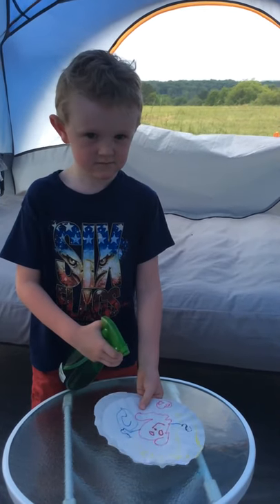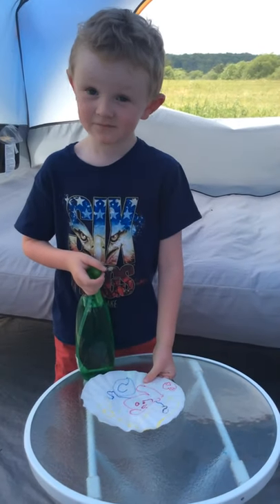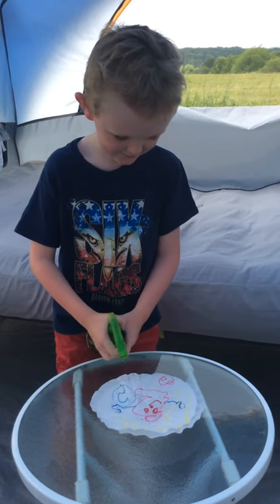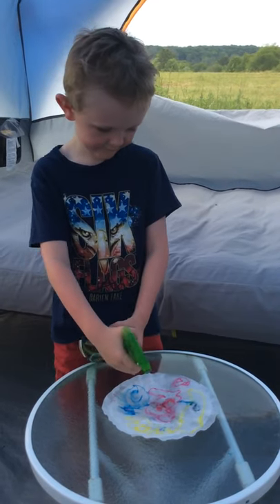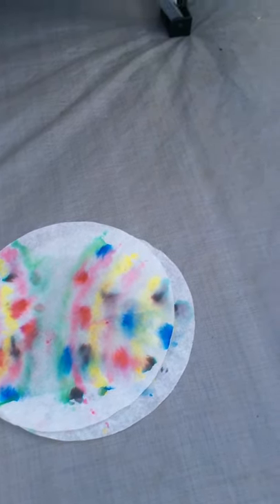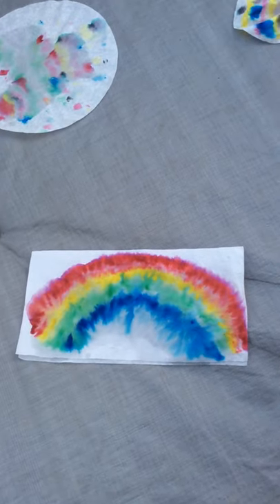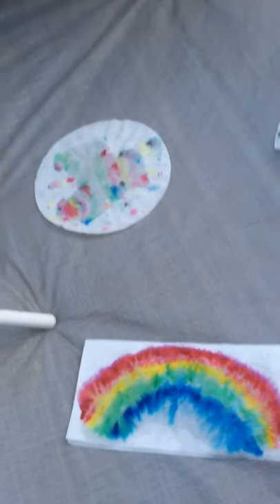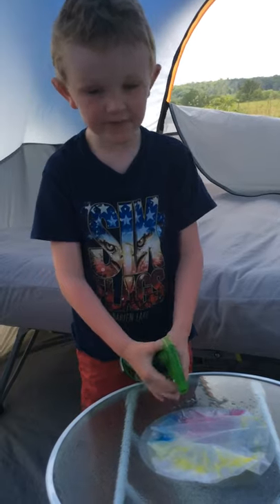🌈 Magic paper towel art 🌈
Washable markers, paper towels and water!